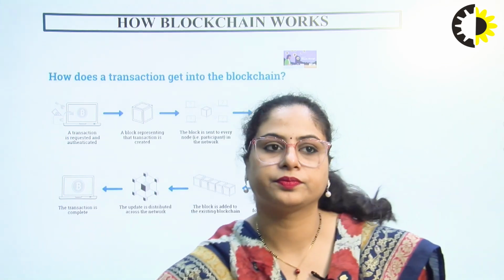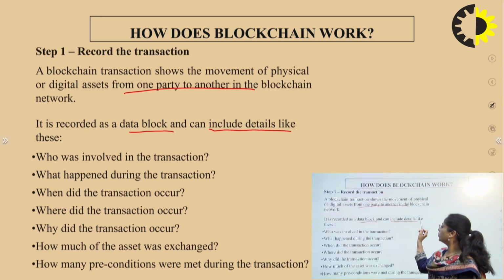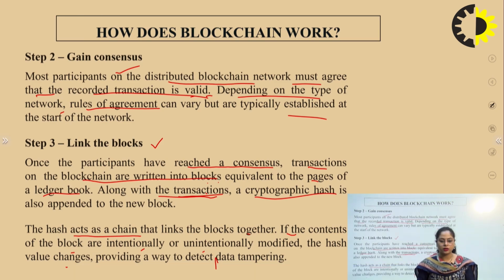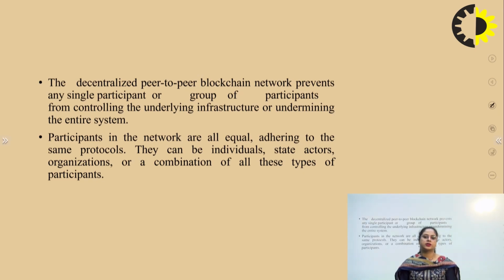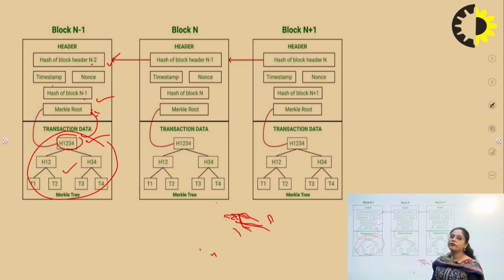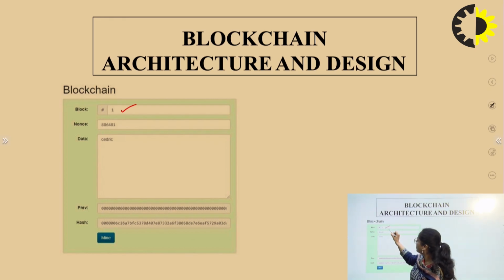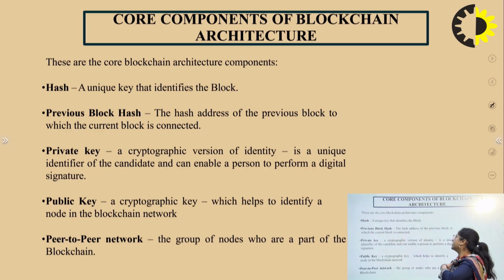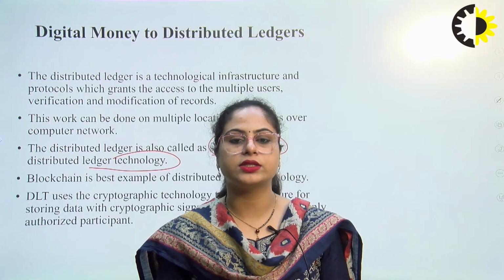BLOCKCHAIN TECHNOLOGY | BLOCKCHAIN ARCHITECTURE DESIGN | LECTURE 02 BY MS ANURADHA M DHUMALE |AKGEC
Dear All,
Please find the links to all five units for BLOCKCHAIN ARCHITECTURE DESIGN below:

Welcome to Lecture 02 of Blockchain Technology by Anuradha M Dhumale from Ajay Kumar Garg Engineering College.
In this lecture, students will learn about Blockchain Architecture Design, including the basic structure of blockchain, blocks, hash functions, distributed ledger technology, peer-to-peer networks, consensus mechanisms, and blockchain components.
This video is helpful for:
• Blockchain Technology Subject
• Beginners learning Blockchain
• Competitive Exam Preparation
Topics Covered:
✔ Introduction to Blockchain Architecture
✔ Blockchain Design Principles
✔ Distributed Ledger Technology
✔ Blocks and Hashing
✔ Peer-to-Peer Network
✔ Consensus Mechanism
✔ Blockchain Components
✔ Advantages of Blockchain Technology
🎓 Subject: Blockchain Technology
📘 Topic: Blockchain Architecture Design
🎥 Lecture: 02
🏫 College: AKGEC